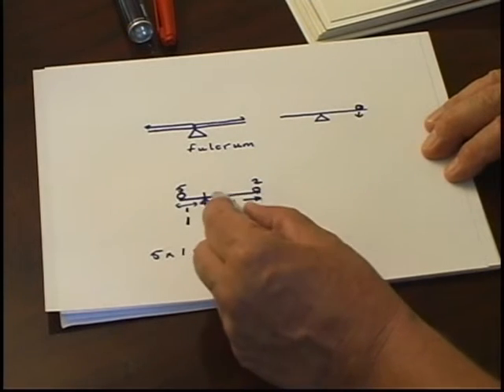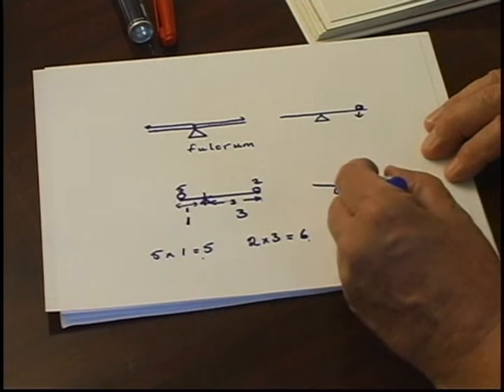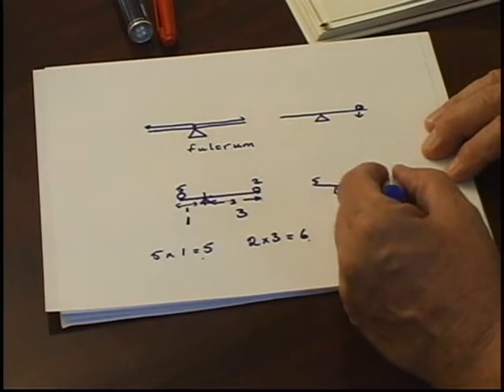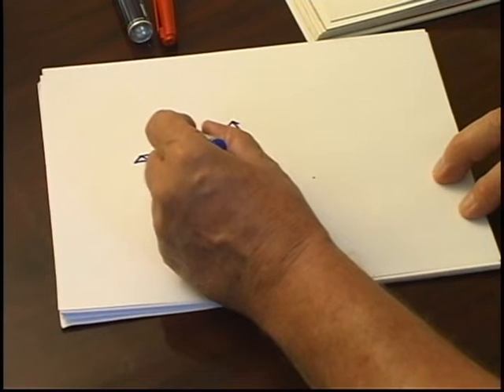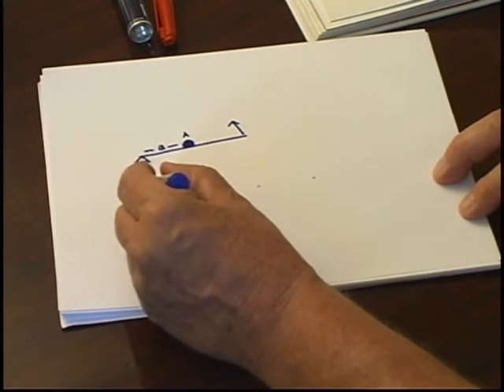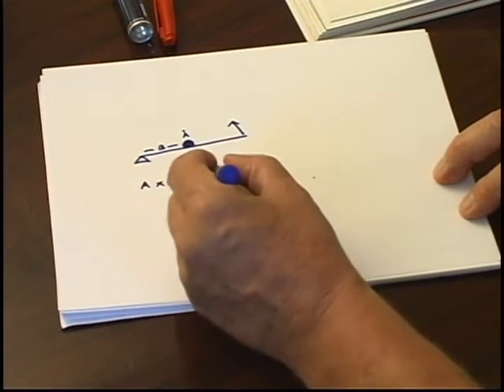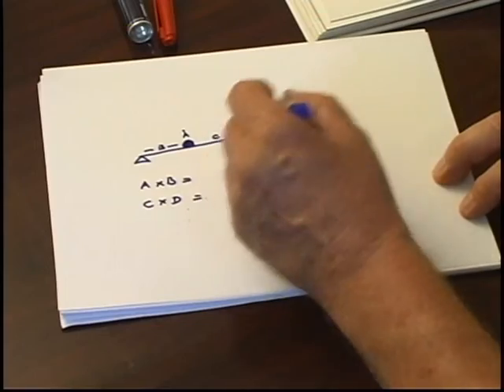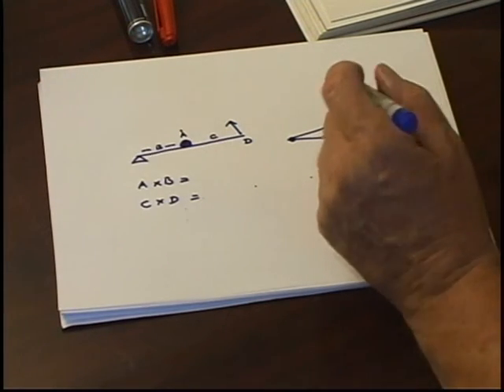SnS - Work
How do we define 'work' ?
Michael explains in no uncertain terms.